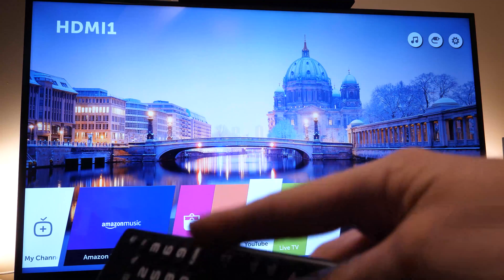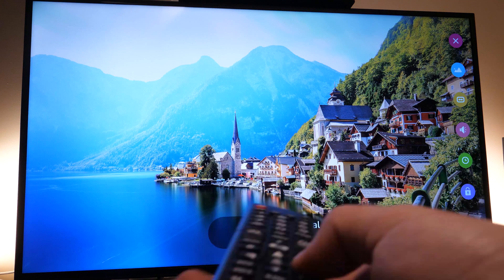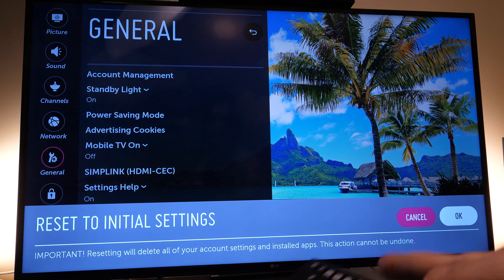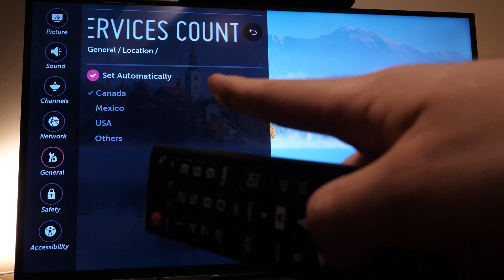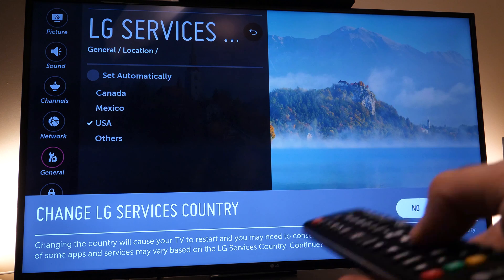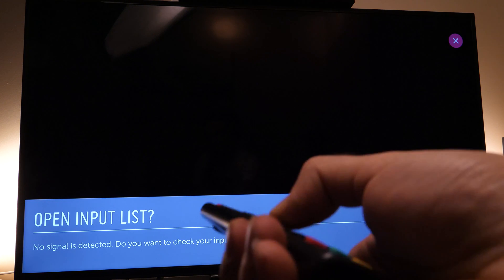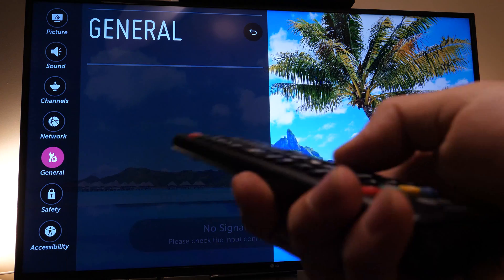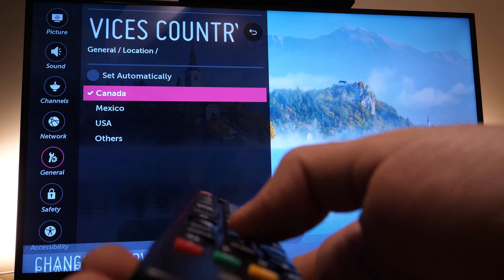How to fix Internet Wi-Fi Connection Problems on LG Smart TV - 3 Solutions!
@printerinsider Check my new channel!  Quick tutorial on 3 different ways to fix your LG Smart TV has a Wi-Fi connection issues.
If your smart television does not connect to your home internet network or if every time you turn it off you have to re-enter manually the network settings. Amazon link for LG TV